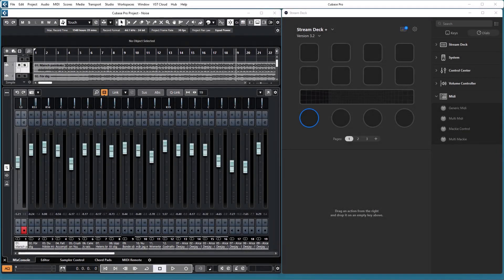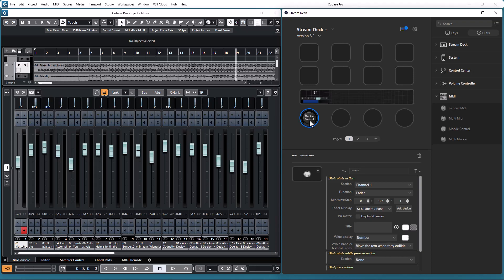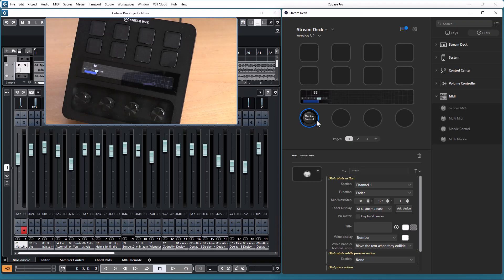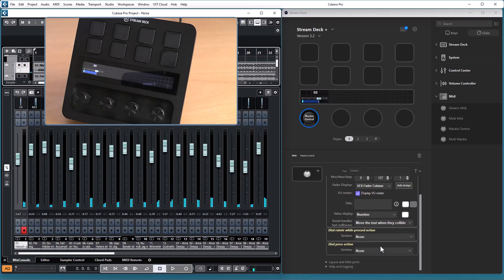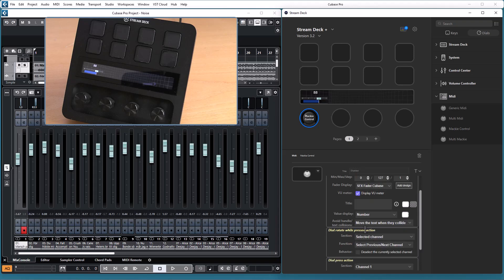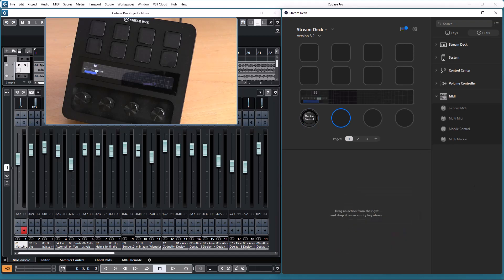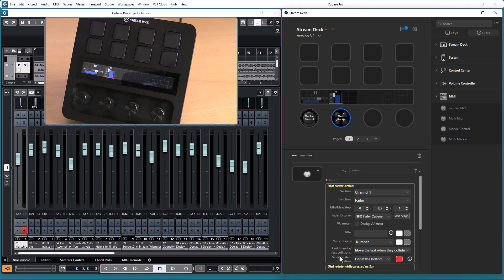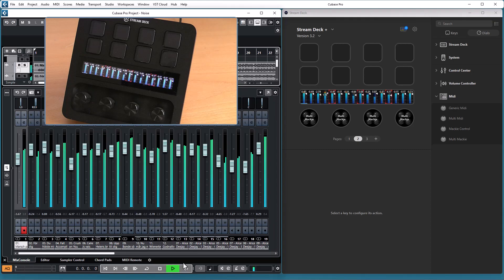Stream Deck Midi plugin 3.2 update with Mackie Control actions for Stream Deck +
A quick view of the changes in version 3.2 of the Stream Deck Midi plugin.

Version 3.2 adds Mackie Control actions for Stream Deck + dials.